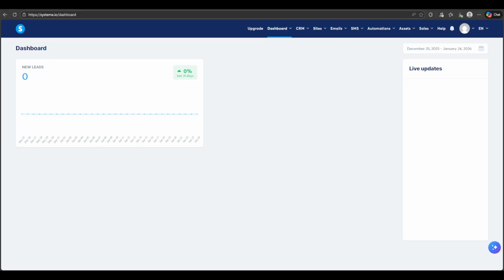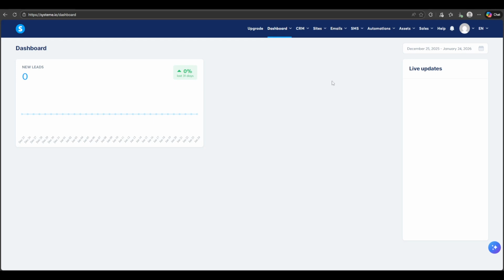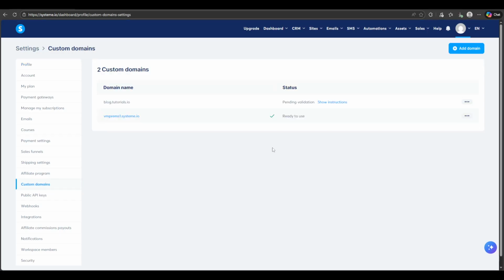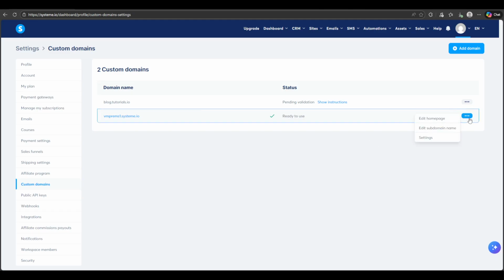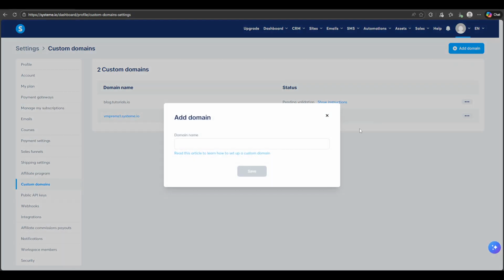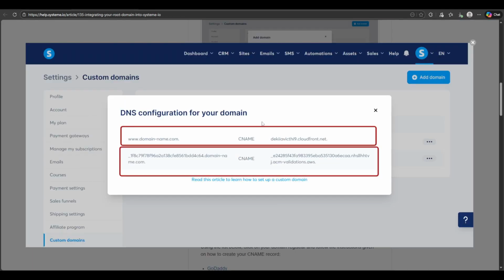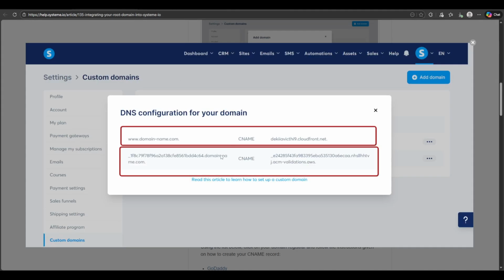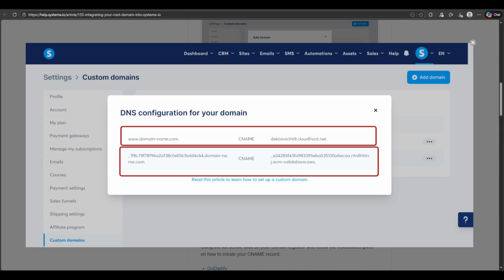How to Change Domain Name in Systeme.io 2026 (Update Funnel Domain in Systeme.io)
how to change a domain name in Systeme.io step by step so your funnels and pages use the correct custom domain. In this tutorial, you'll see how to update your domain settings and apply the new domain to your funnel pages inside Systeme.io.

This guide is perfect for beginners using Systeme.io for sales funnels, landing pages, or online business. By the end, you'll understand how to switch domains in Systeme.io and ensure your funnels continue working properly.